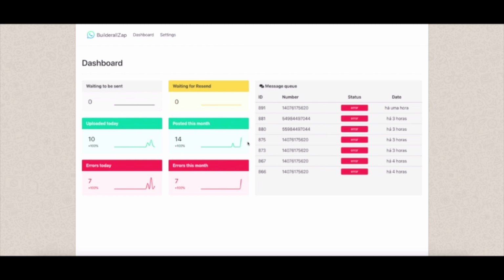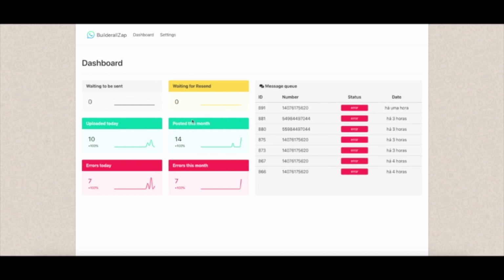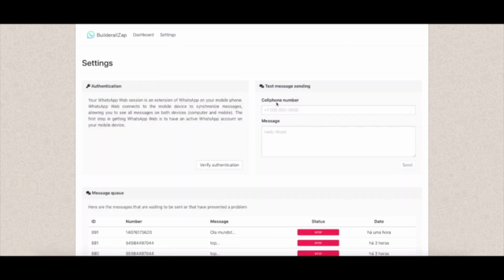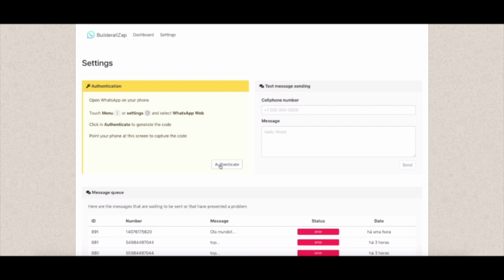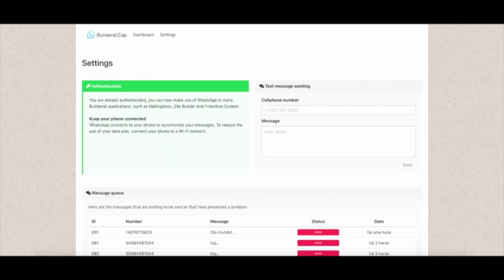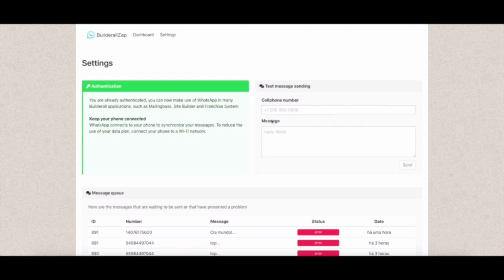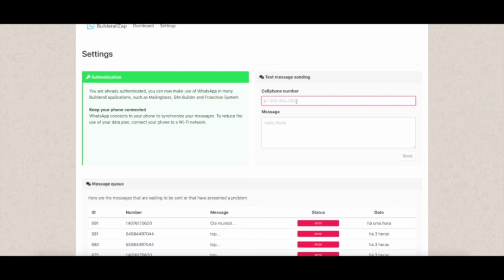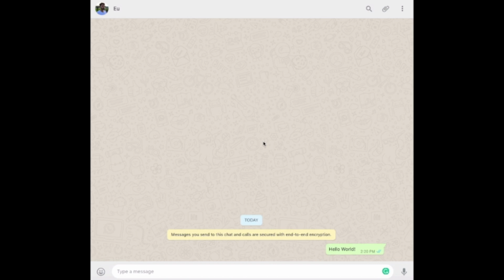Builderall Rockstar - BuilderallZap - General Overview